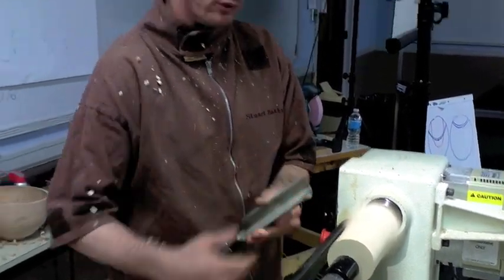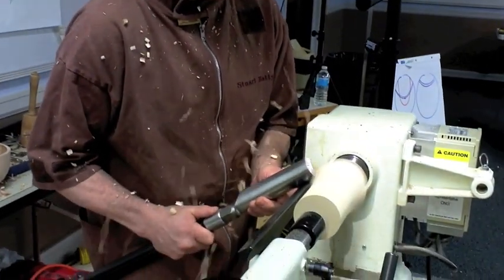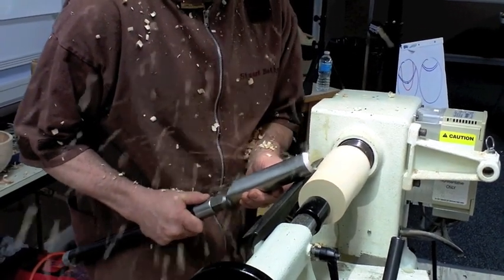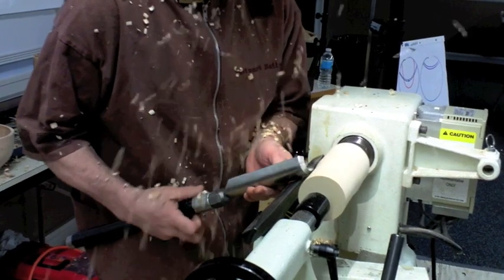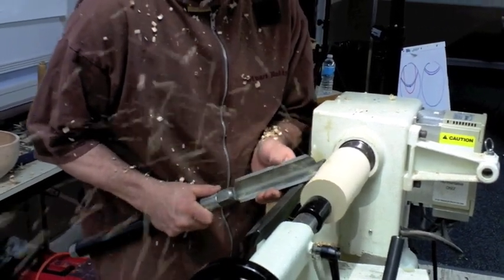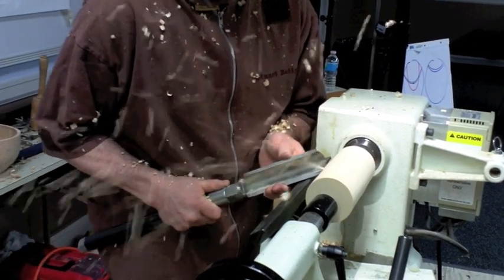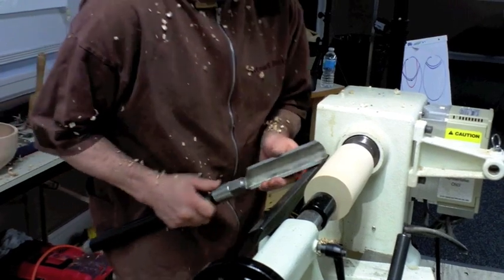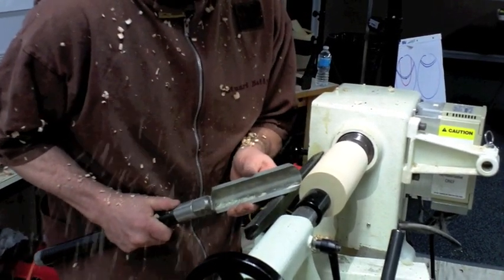Quick Tip - Knocking Down the Corners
Woodturning FUNdamentals provides a resource for basic woodturning skills and techniques. Learn more about the American Association of Woodturners (woodturner.org). This Quick Tip presents Stuart Batty using a spindle roughing gouge to knock down the corners off a block.